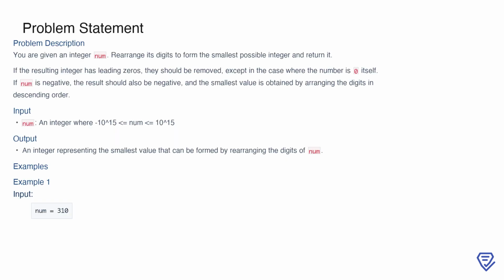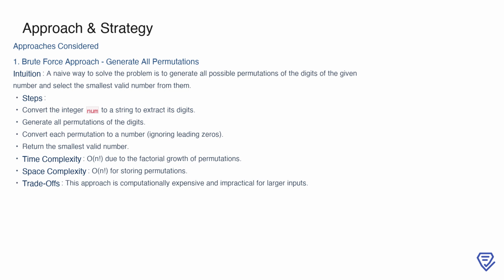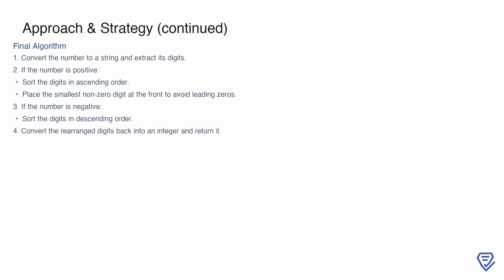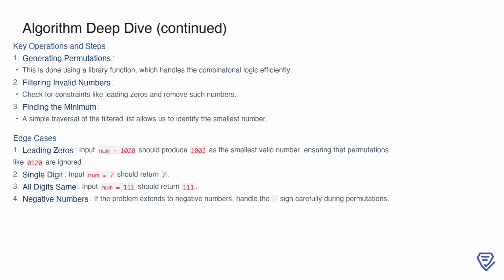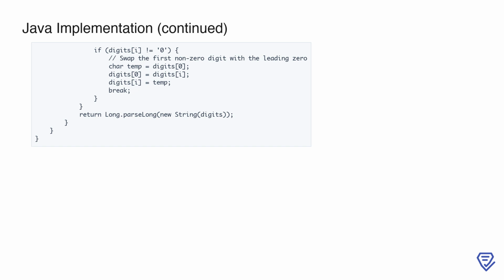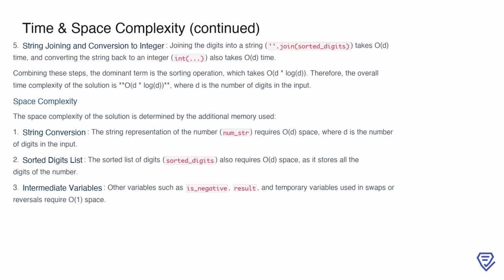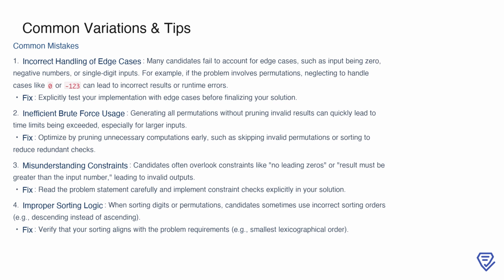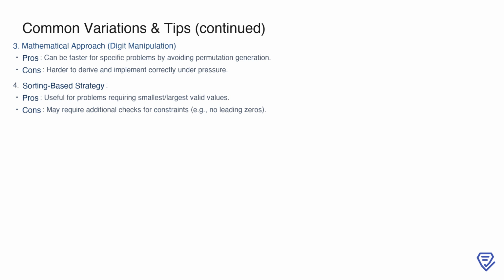LeetCode 2165: Smallest Value of the Rearranged Number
Difficulty: Medium

📚 Topics: Array, Graph, Math, Sorting, String

⏱️ Timestamps:
00:00 - LeetCode 2165: Smallest Value of the Rearranged Number
00:21 - Problem Statement
01:01 - Problem Statement (continued)
01:44 - Problem Statement (continued)
02:23 - Problem Statement (continued)
03:21 - Approach & Strategy
04:22 - Approach & Strategy (continued)
05:20 - Approach & Strategy (continued)
06:18 - Approach & Strategy (continued)
07:15 - Approach & Strategy (continued)
07:59 - Algorithm Deep Dive
08:36 - Algorithm Deep Dive (continued)
09:31 - Algorithm Deep Dive (continued)
10:19 - Algorithm Deep Dive (continued)
11:17 - Algorithm Deep Dive (continued)
12:18 - Python Implementation
13:10 - Python Implementation (continued)
13:41 - Java Implementation
14:40 - Java Implementation (continued)
15:21 - Solution Walkthrough
16:21 - Solution Walkthrough (continued)
17:19 - Solution Walkthrough (continued)
17:34 - Time & Space Complexity
18:39 - Time & Space Complexity (continued)
19:41 - Time & Space Complexity (continued)
20:27 - Time & Space Complexity (continued)
21:24 - Common Variations & Tips
22:46 - Common Variations & Tips (continued)
24:00 - Common Variations & Tips (continued)
25:18 - Common Variations & Tips (continued)
26:09 - Conclusion
26:31 - Thank You!